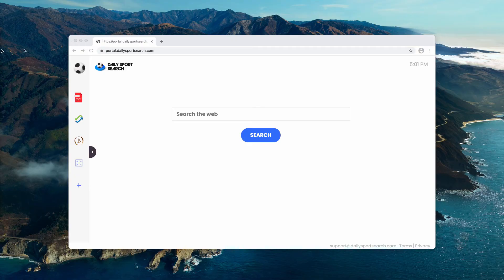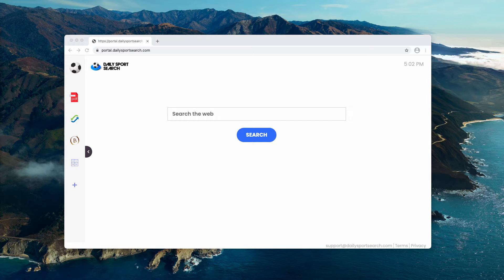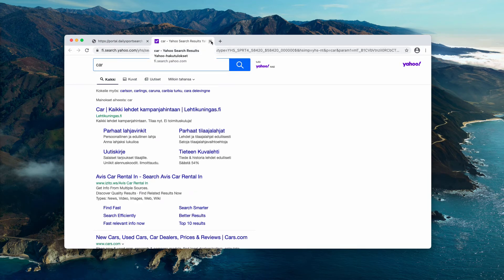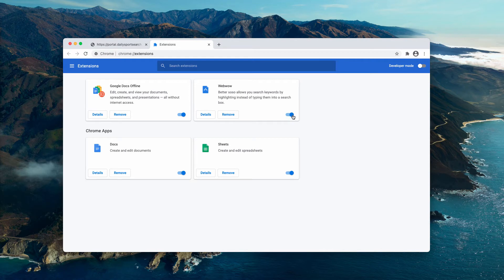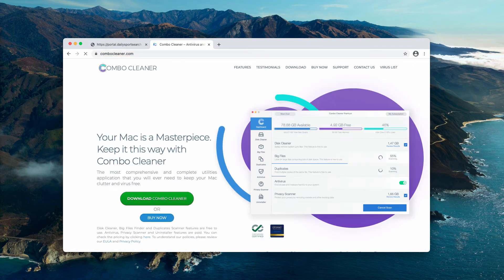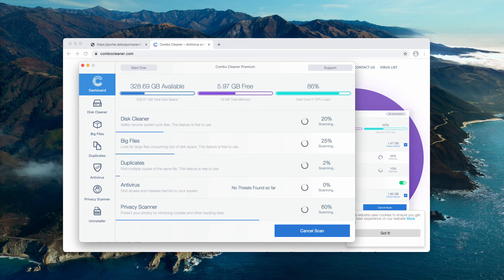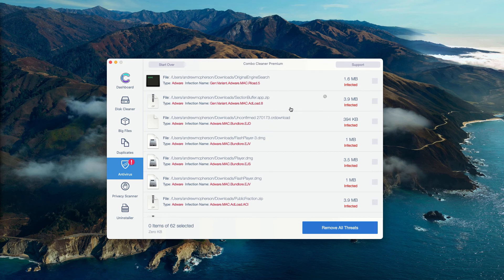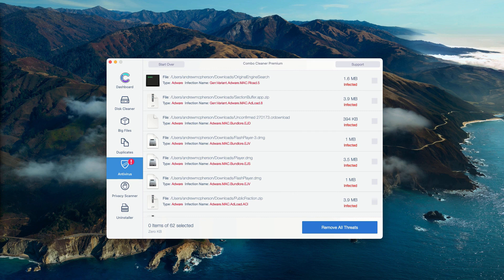DailySportSearch.com browser hijacker (removal instructions).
DailySportSearch.com is a nasty browser hijacker that attacks many browsers today. Remove it with Combo Cleaner Antivirus or follow the manual suggestions in the video.